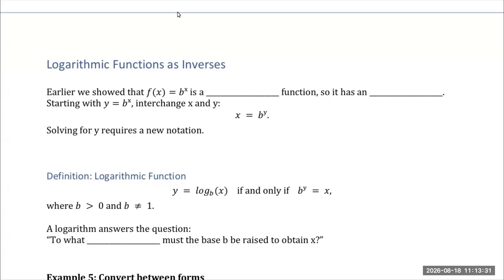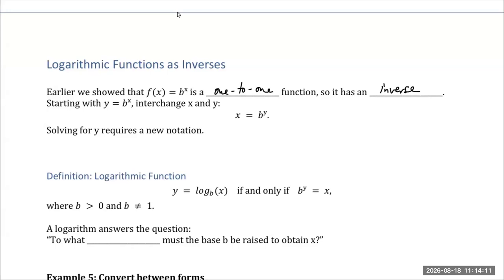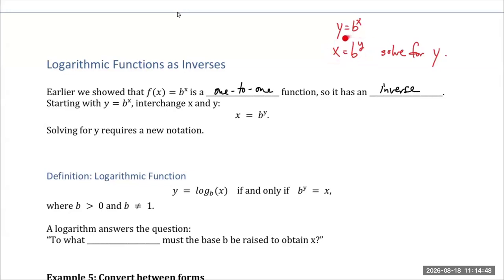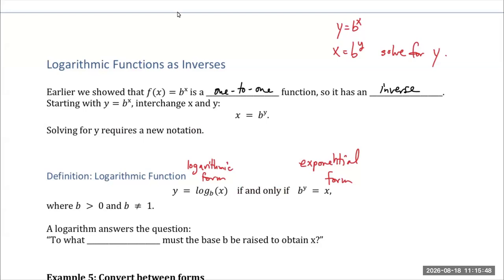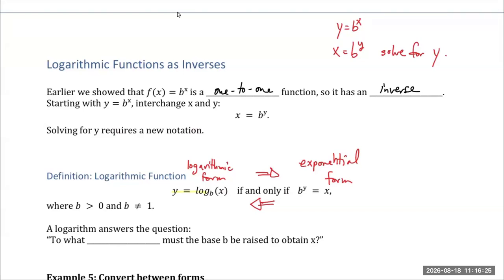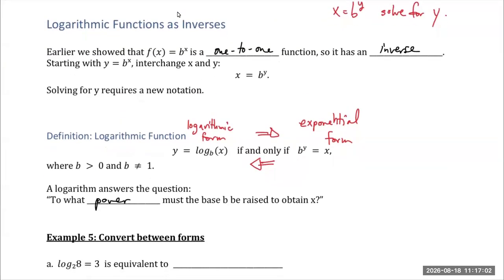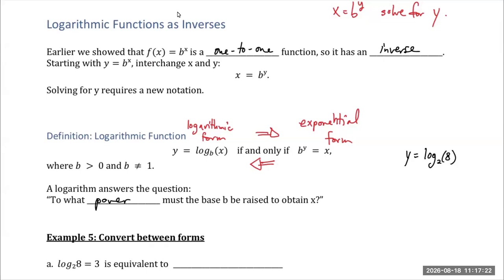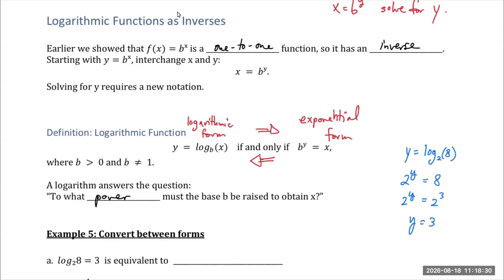1.2.4 Logarithmic Functions as Inverses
This video defines the logarithmic function as the inverse of an exponential function and describes how you can move between logarithmic and exponential forms.